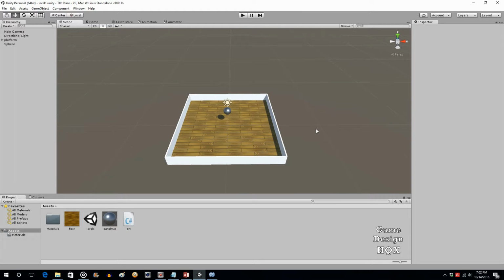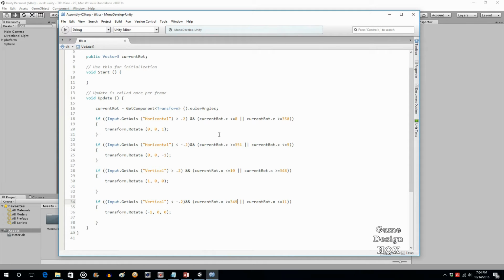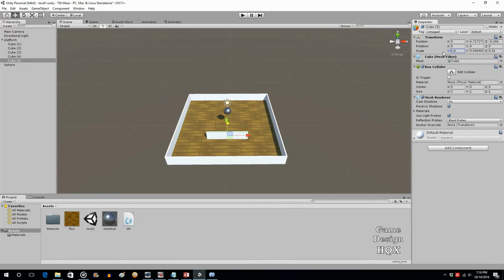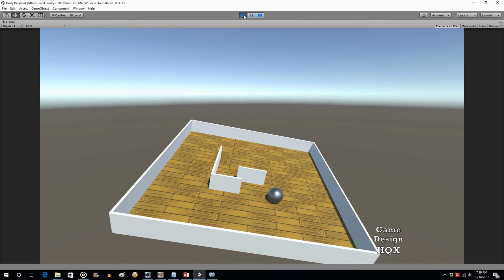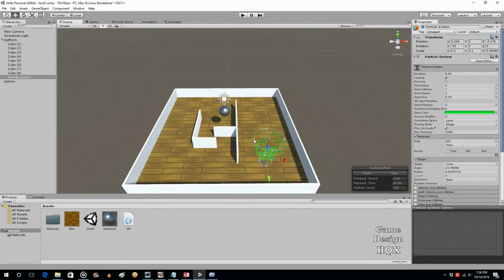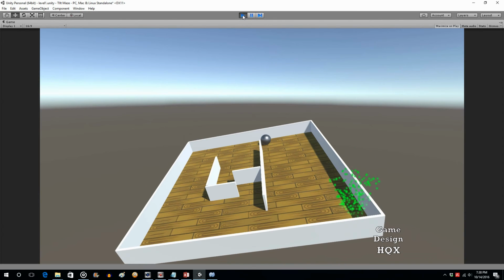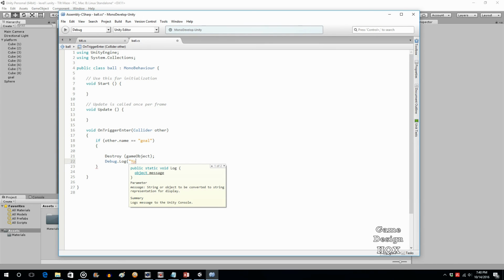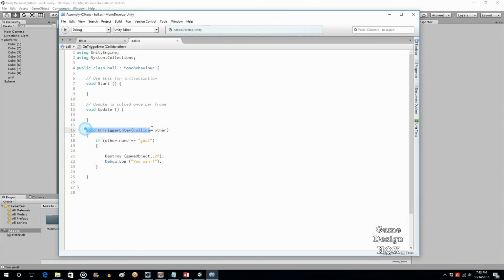Unity 5 - How to Make a 3D Tilt Maze - Part 3